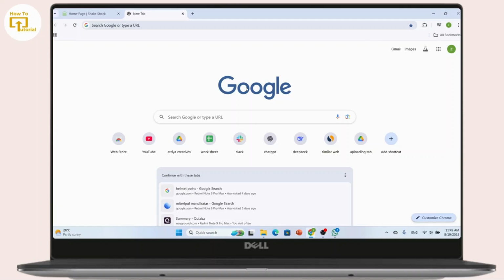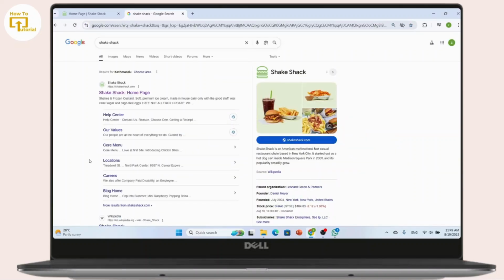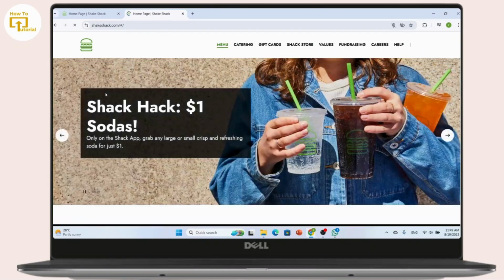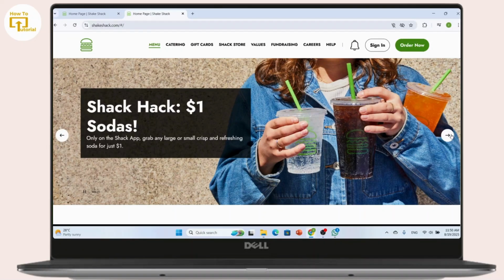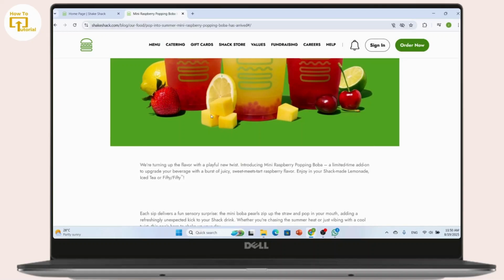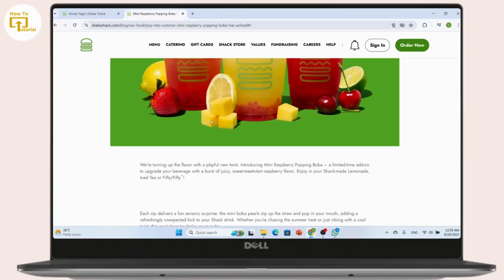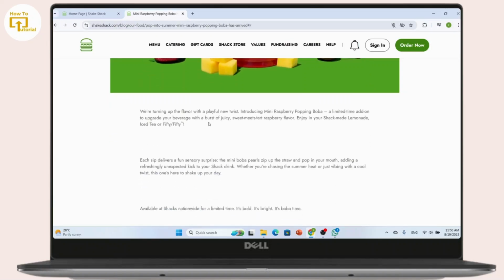How to Access Nutrition Information For Shake Shack Menu Items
How to Access Nutrition Information For Shake Shack Menu Items @LoginHelps
Learn how to access nutrition information for Shake Shack menu items, including calories, protein, fat, carbs, and allergen details. In this quick tutorial, we’ll show you step-by-step how to view Shake Shack’s full menu nutrition breakdown online. Make informed choices before ordering your favorite burgers, shakes, and fries. Stay healthy and enjoy your meals at Shake Shack!

Chapter Timestamps:
00:00:00 - Introduction
Learn how to access nutrition information for Shake Shack menu items.

00:00:10 - Open Browser
Open your web browser to start accessing Shake Shack menu information.

00:00:20 - Search Shake Shack
Type "Shake Shack" in the search bar and click on the official website link.

00:00:35 - Log In
Log in with your account to view the full menu.

00:00:50 - Access Menu
Go to the menu section to browse burgers, shakes, fries, and more.

00:01:05 - View Nutrition Info
Click on any menu item to see calories, protein, fat, carbs, and allergens.

00:01:20 - Check Allergen Chart
View the allergen chart for dairy, gluten, peanuts, and other sensitivities.

00:01:30 - Full Nutrition PDF
Find the link to Shake Shack’s complete nutrition PDF for all items.

00:01:36 - Conclusion
Make informed choices and enjoy your Shake Shack meals!